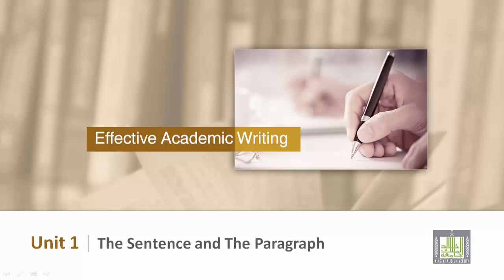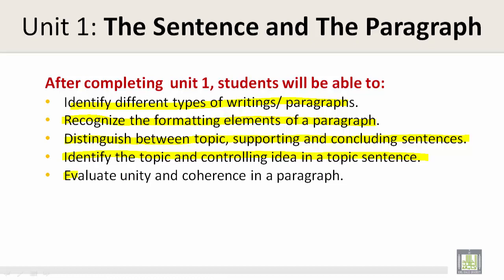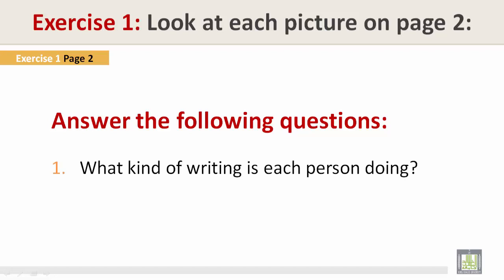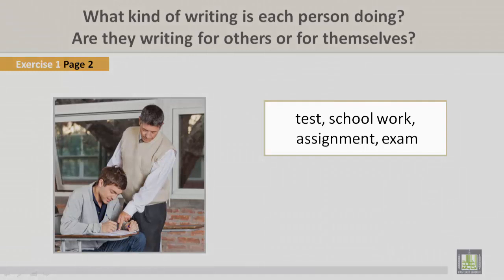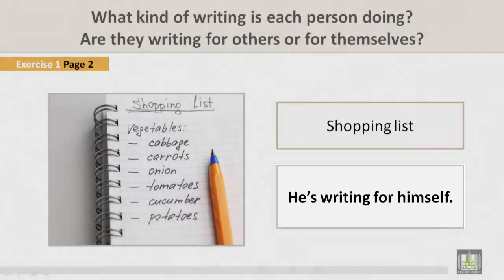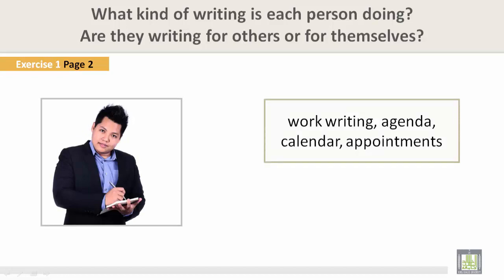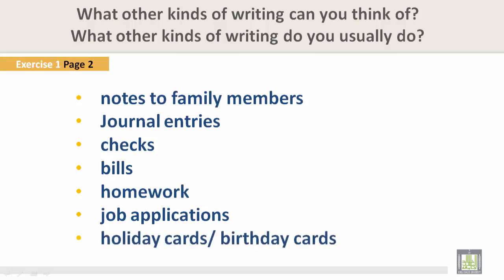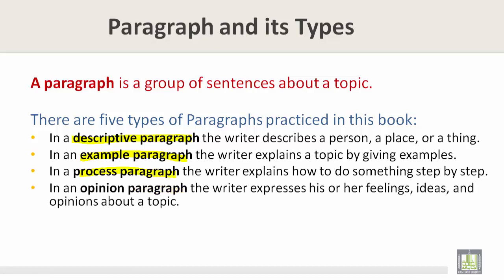Scientific English | C1-L1 | Paragraph and its Types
Unit 1 - Lecture 1 : Paragraph and its Types
Unit Objectives
The sentence and the paragraph
Types of Paragraphs